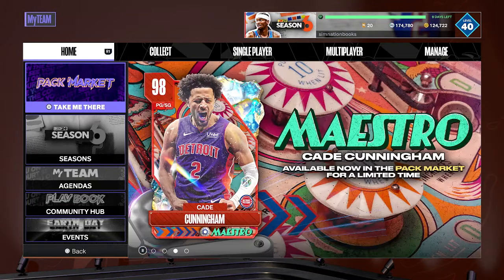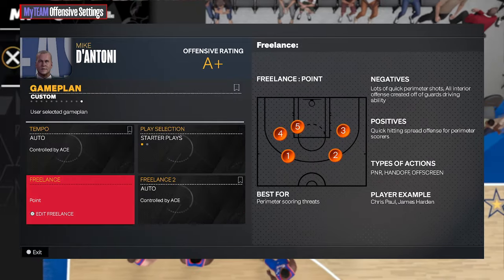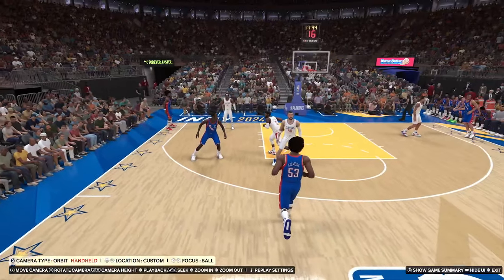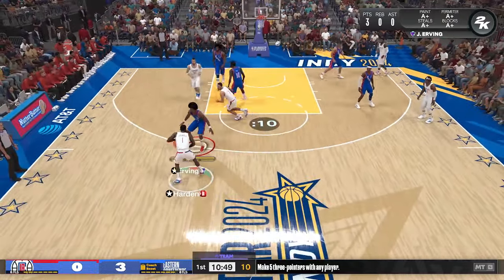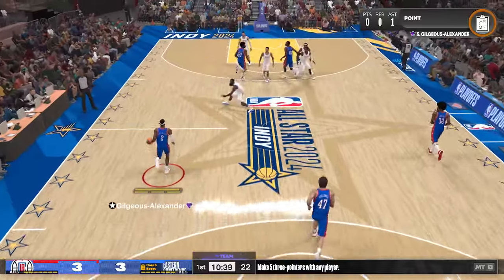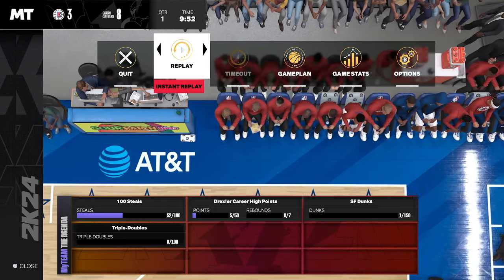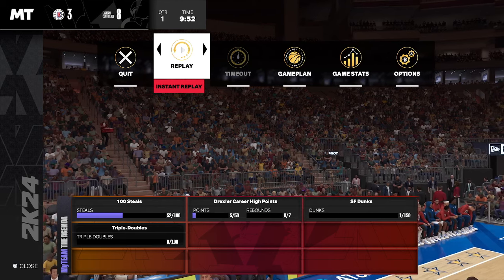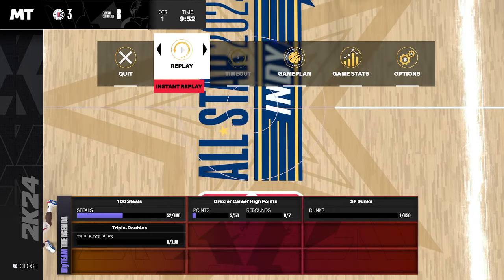Easiest Method for 3s, Triple Doubles and Dunks for MyTeam Challenges! Works for ALL Players!